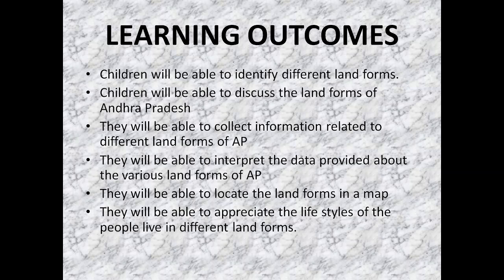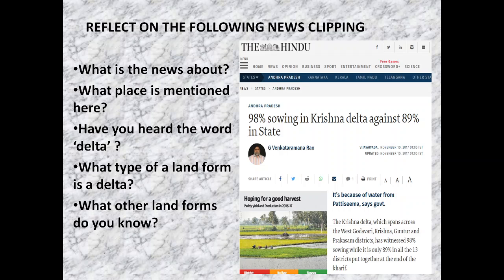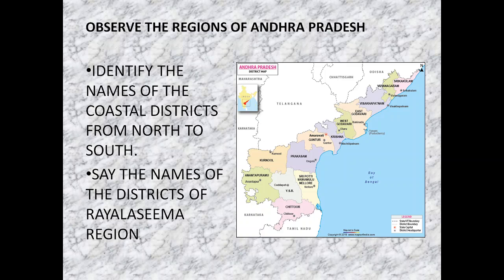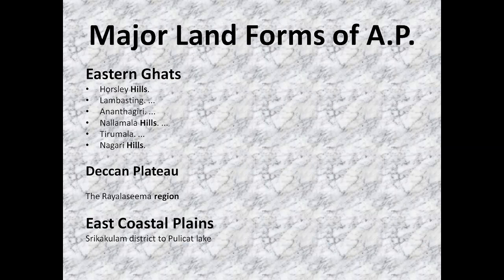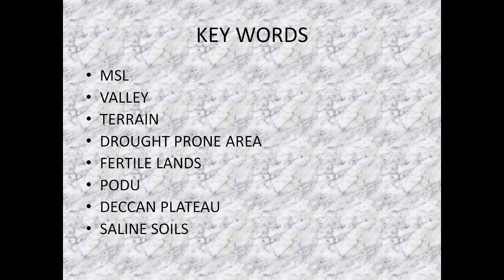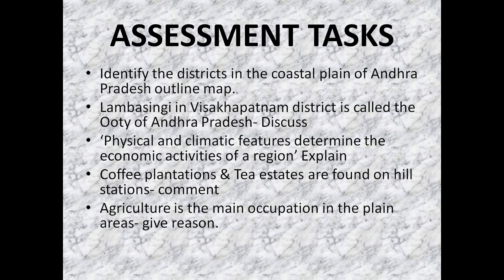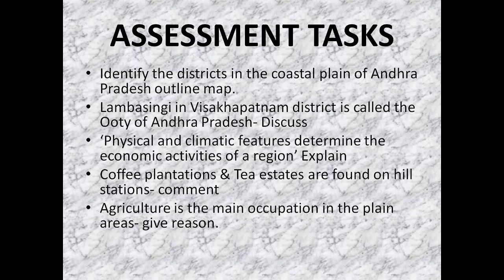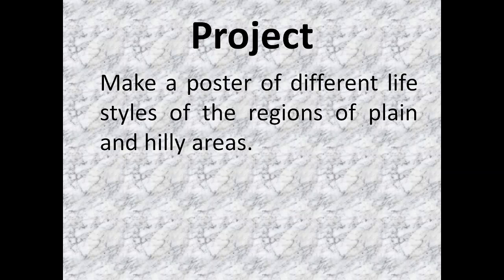TIPS FOR PORTFOLIO- MODULE 10- SOCIAL STUDIES - GGSN DIET BML